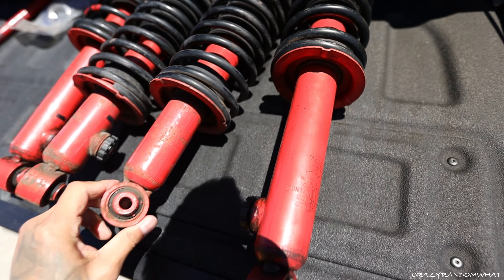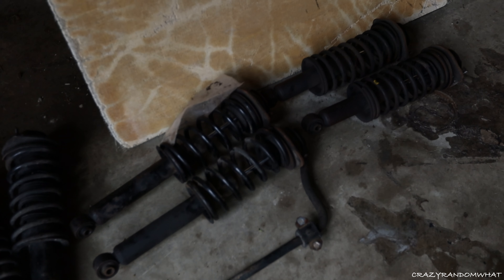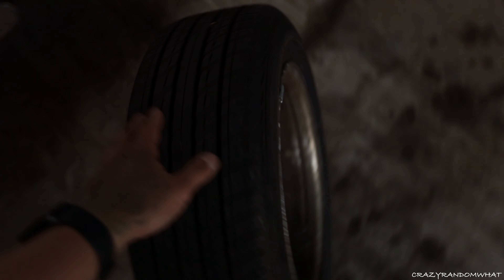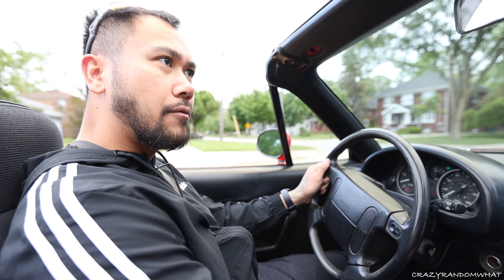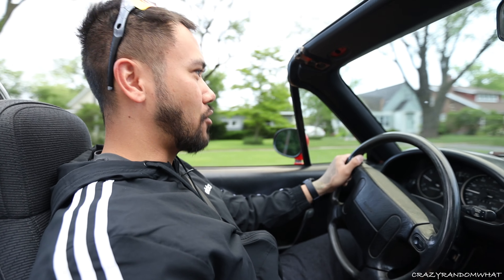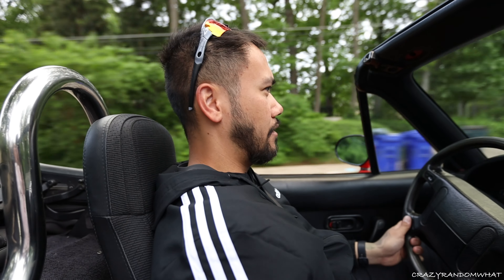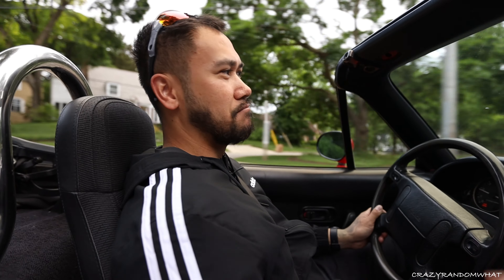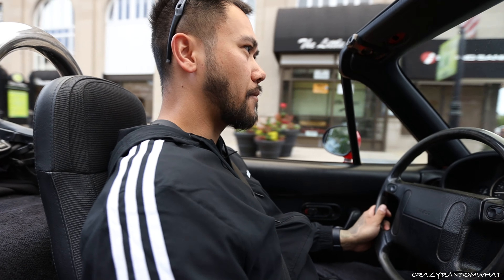Building A NA Mazda MX5 Miata Using Facebook Marketplace?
What have you guys found as a great deal from Facebook's Marketplace?